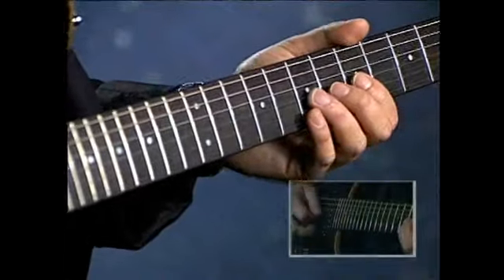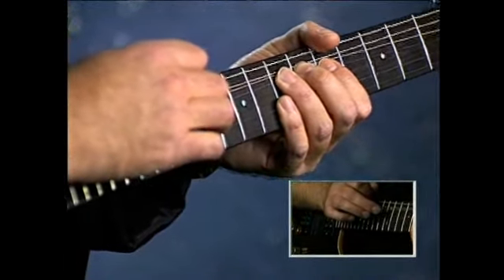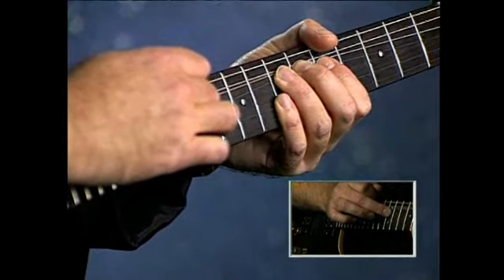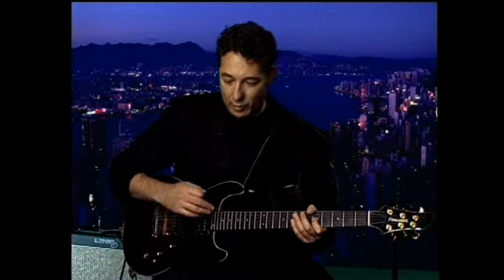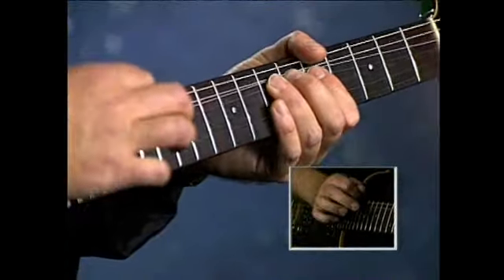Blues Licks: Vol. 5 Guitar Lesson @ Guitarinstructor.com (excerpt)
Ten must-know licks in the styles of Clapton, Hubert Sumlin, B.B. King, and more. Presented by Mat Gurman.